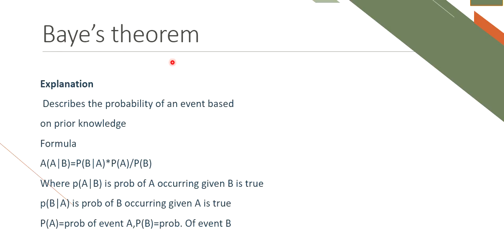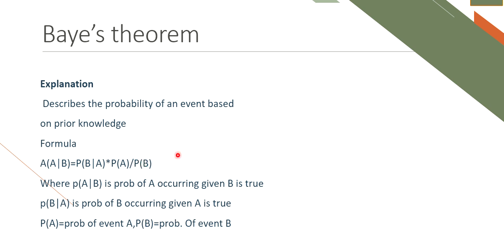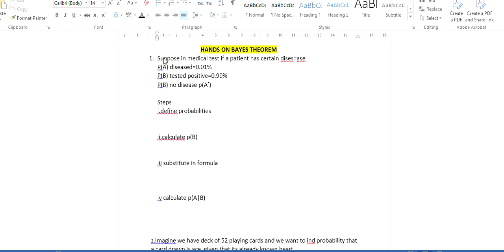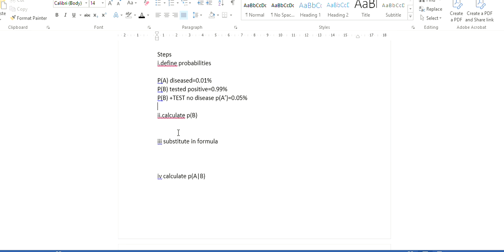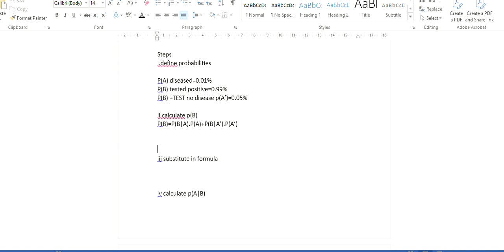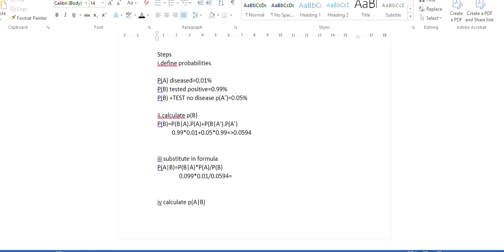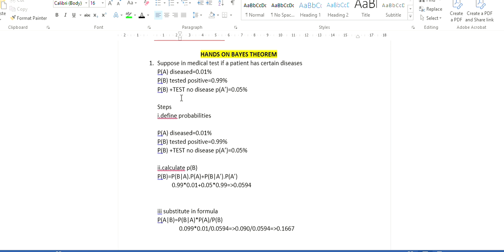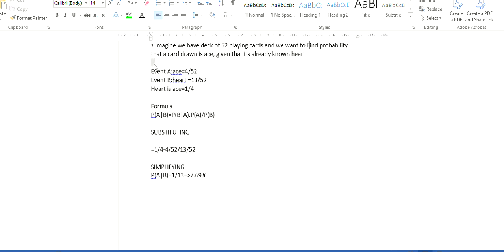BAYES THEOREM AND EXAMPLE